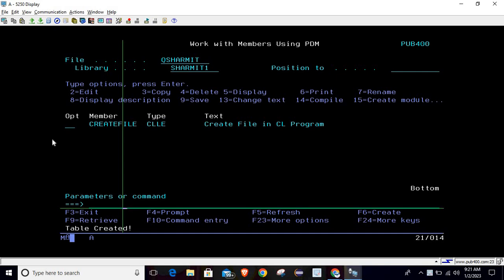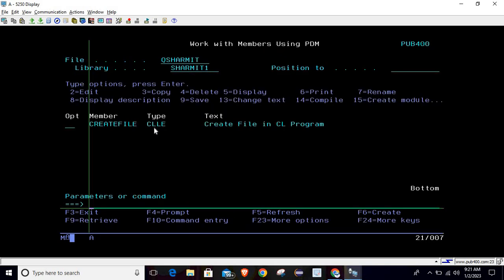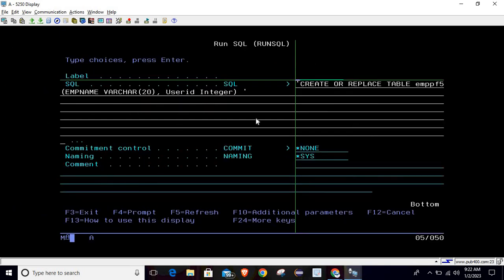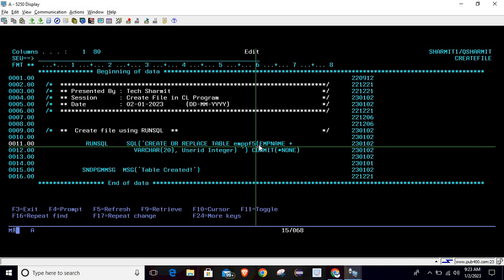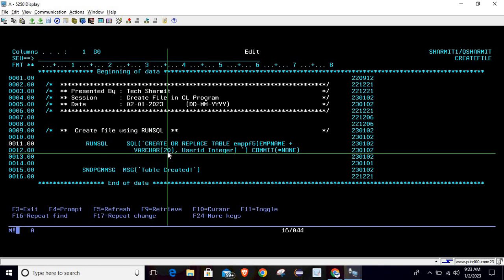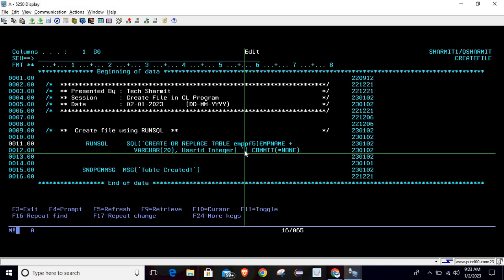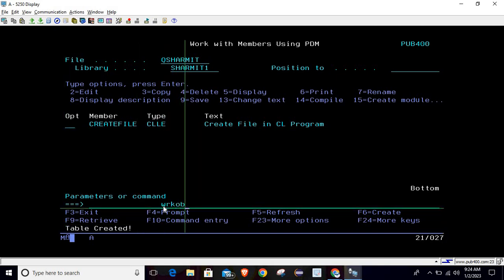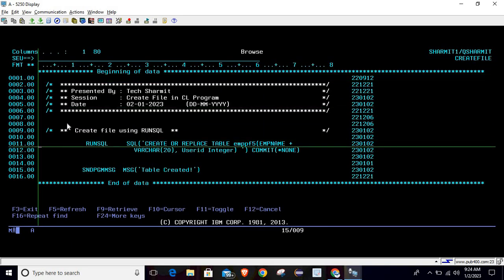Create table using RUNSQL command in CL program | create file in CL program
1. Process to create table in CL Program in english.
2. Use of RUNSQL Command in english.
3. Creation of file in cl pro in english.